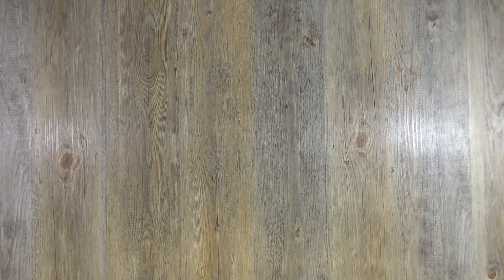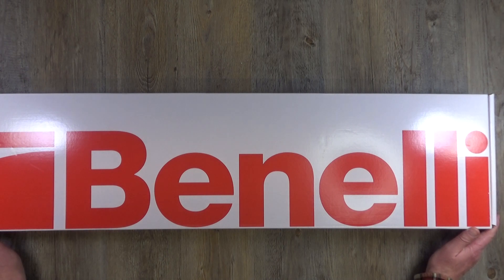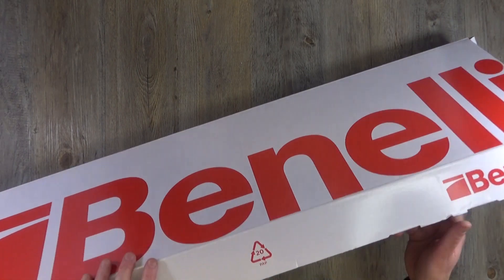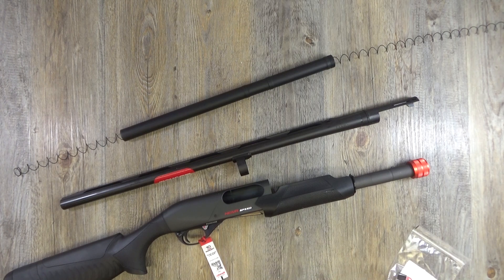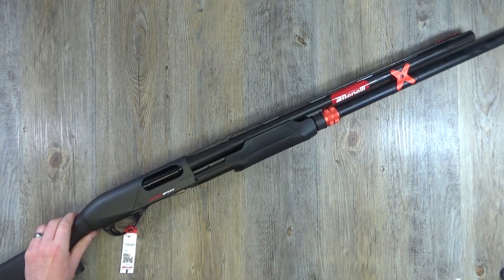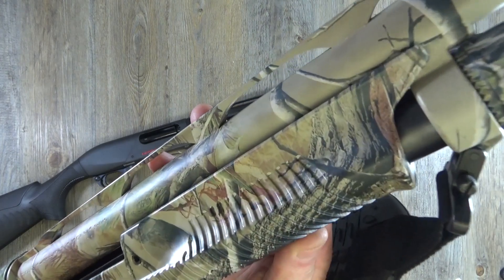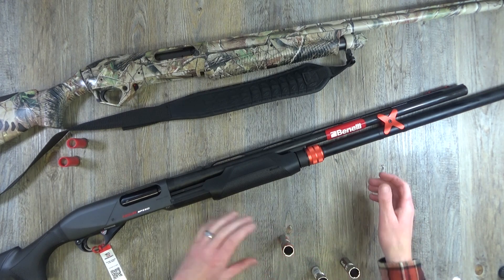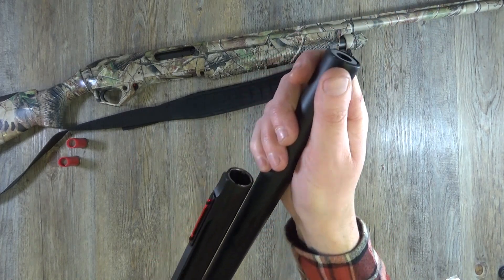Benelli Nova Speed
An outa box look at the Nova Speed from Benelli.